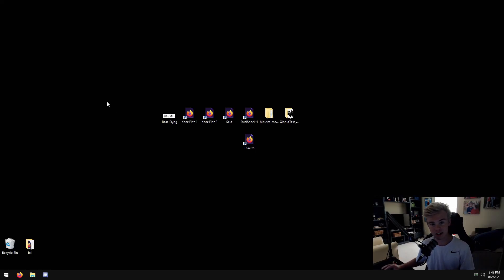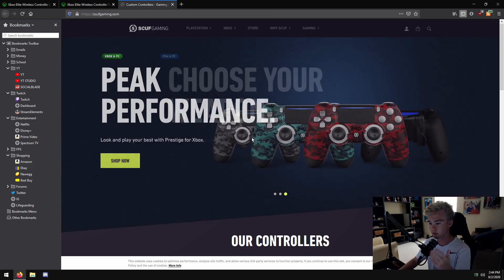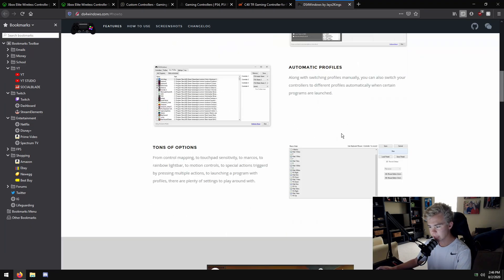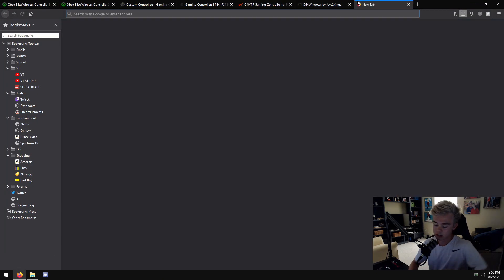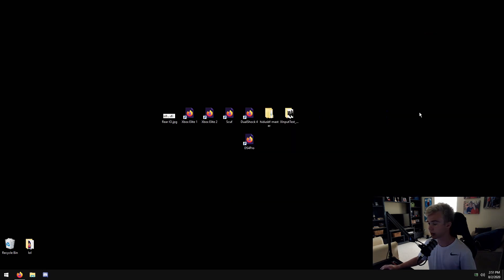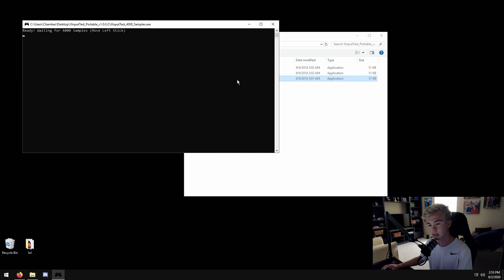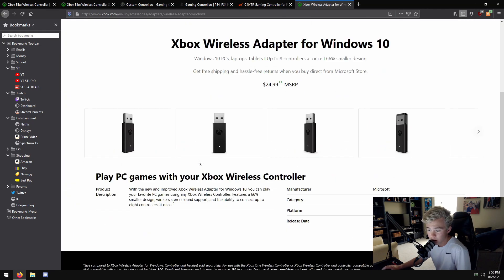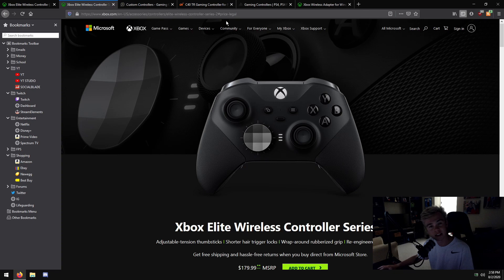How to Make Controller on PC More Responsive (All Controllers)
Controllers: (Associate Links Used)
Xbox One Elite 2
DualShock 4
Astro c40

See me play games live and also test computers with me!

My Twitter is where you can get updates on my life and what i'm working on rn. This is also where you can get the best interactions with me.